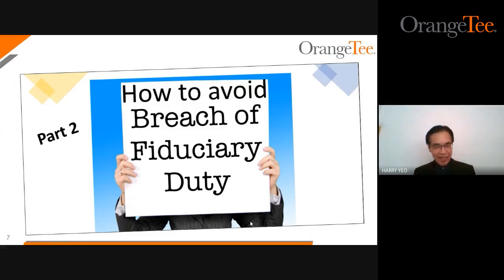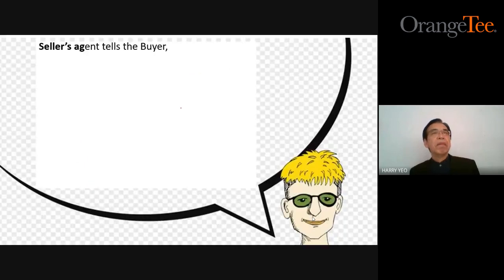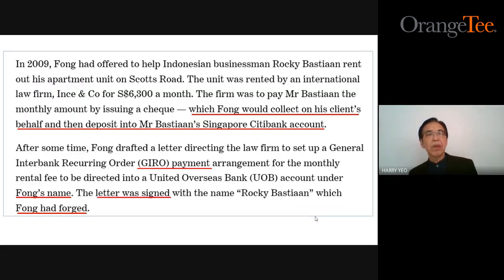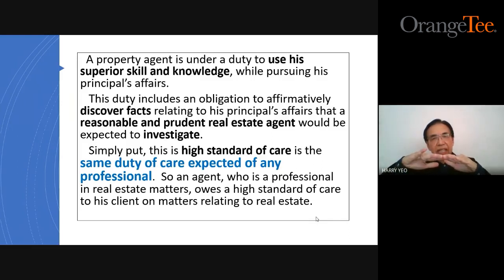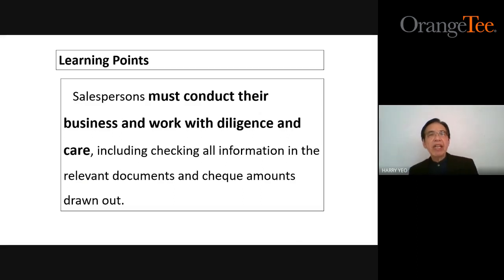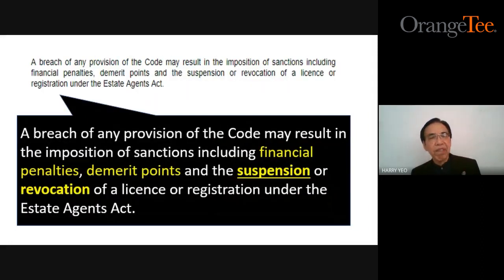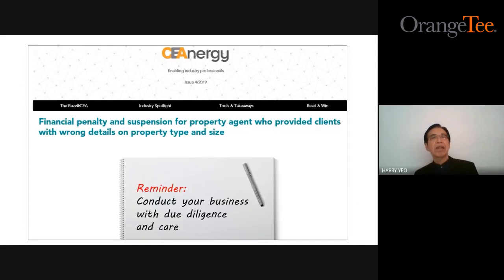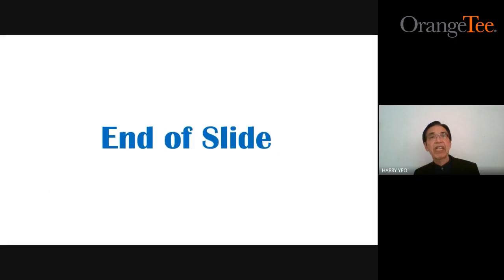Xperience Ep 7: How to Avoid Breach of Fiduciary Duties (Part 2)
Live stream on 20 May, 3pm
by Harry Yeo, Trainer